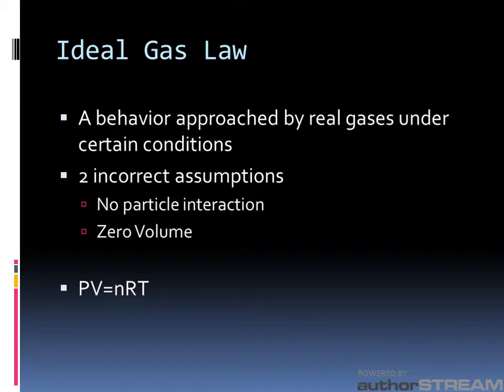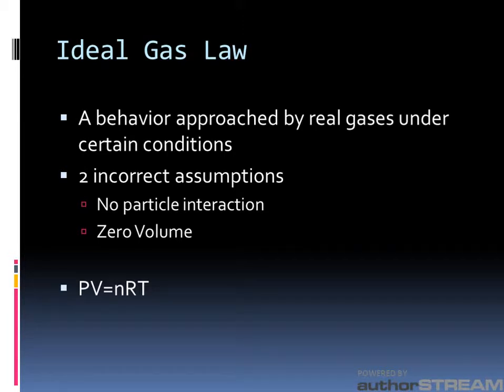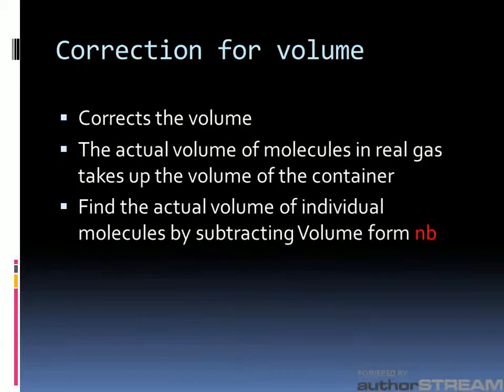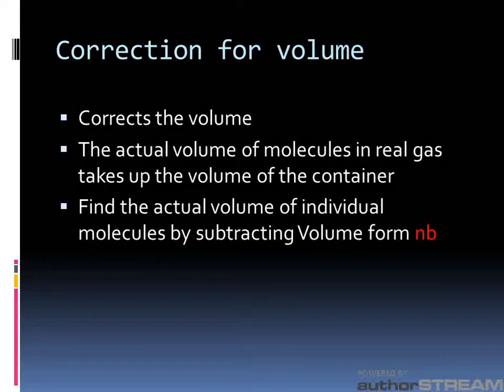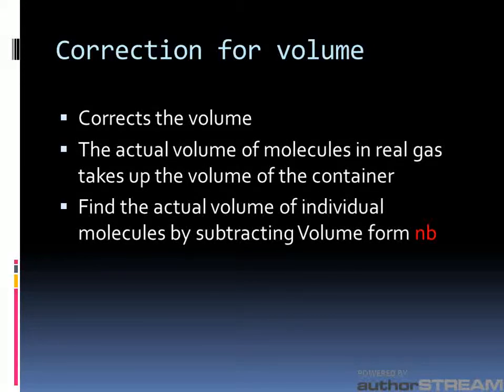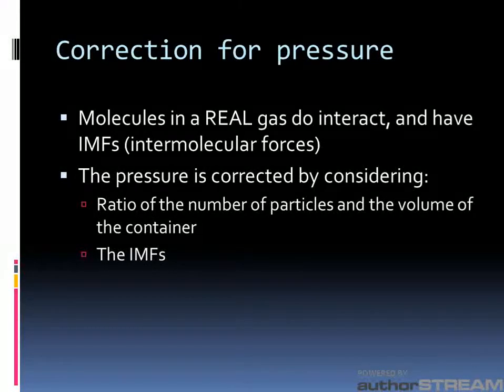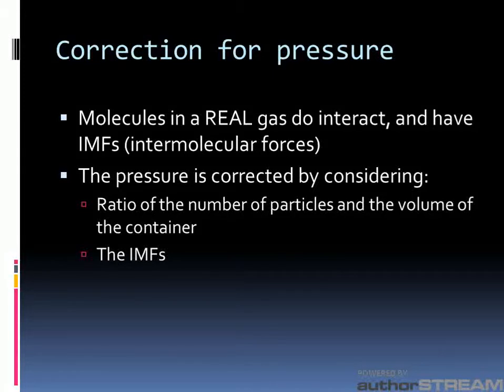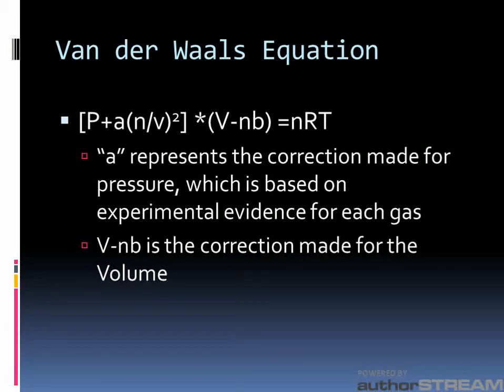group 7 podcast real gases